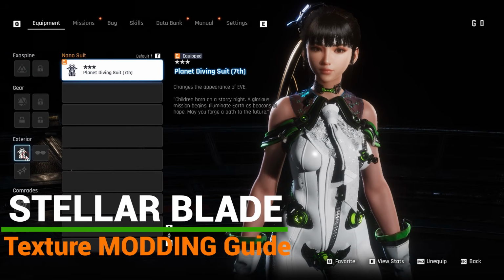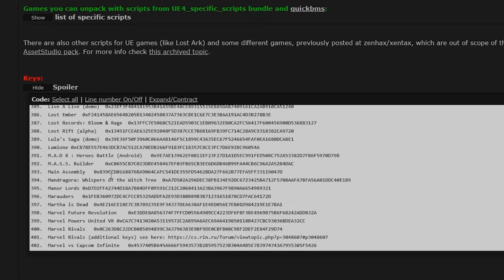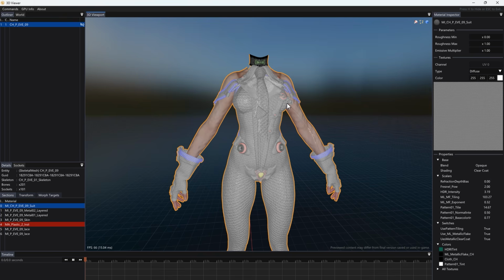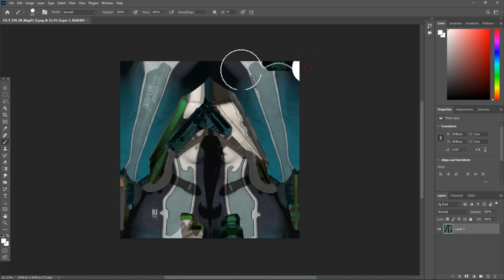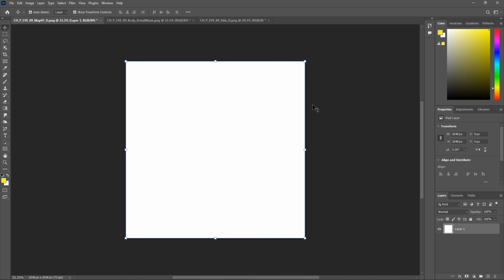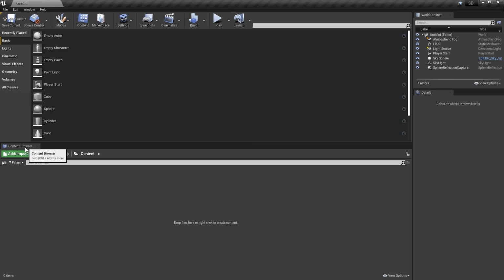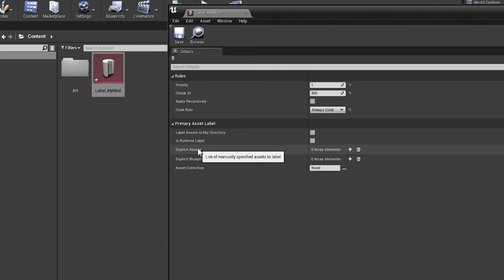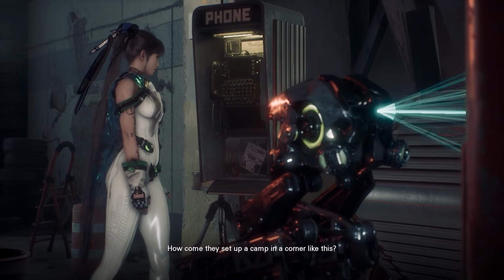Stellar Blade Texture Modding Guide | Full Workflow Step-by-Step (2025)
Want to mod textures in Stellar Blade and add your own custom skins? In this tutorial, I’ll show you step-by-step how to extract, edit, and import textures using FModel, Unreal Engine 4, and Photoshop.

00:00 - Make Mods for Stellar Blade
00:47 - Step 1: Setup Fmodel and Export Textures
07:45 - Step 2: Edit Textures in Photoshop
11:47 - Step 3: Setup Unreal Engine
15:48 - Step 4: Package the Mod

💬 Join the Modding Discord Server

📚 Stellar Blade Modding Wiki (GitHub)
Detailed guides, tips, and documentation for modding Stellar Blade.